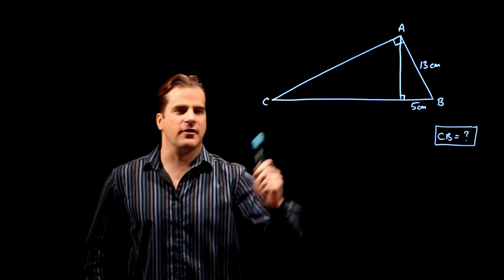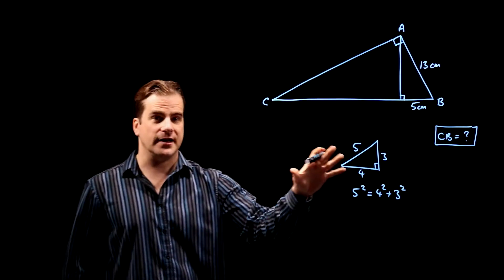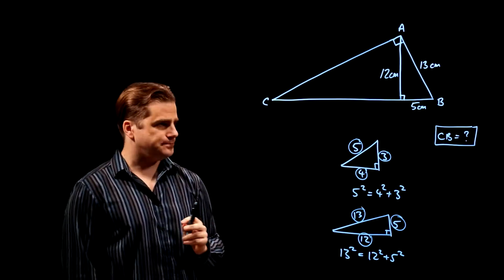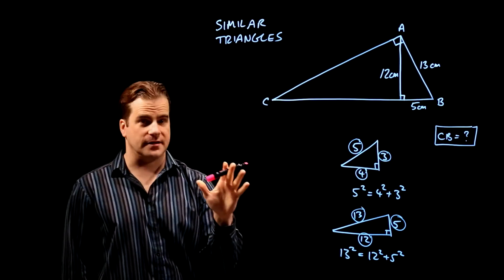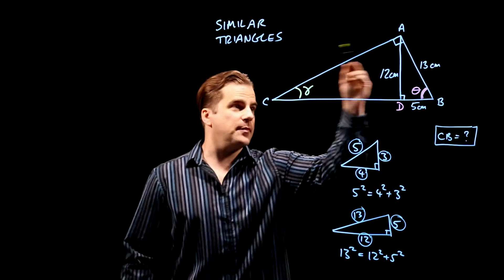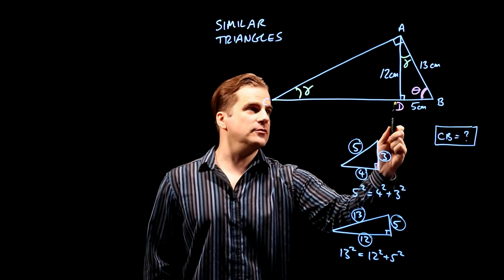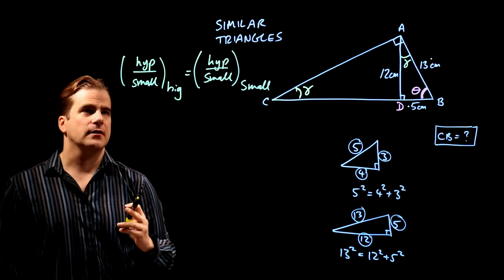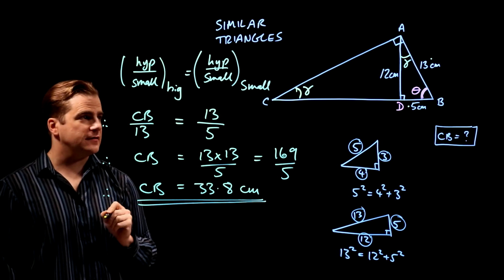Similar Triangles - GCSE 9-1 Maths Specimen Paper